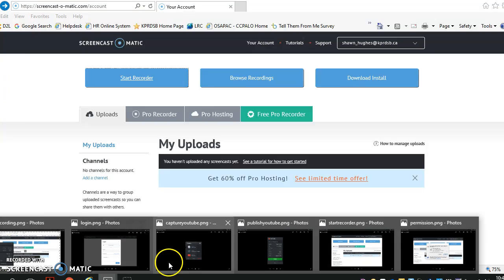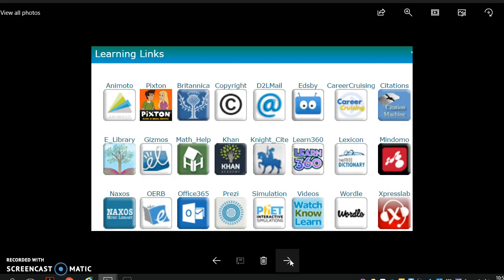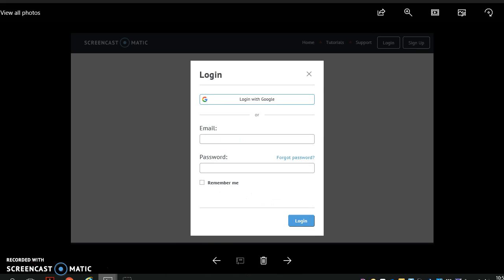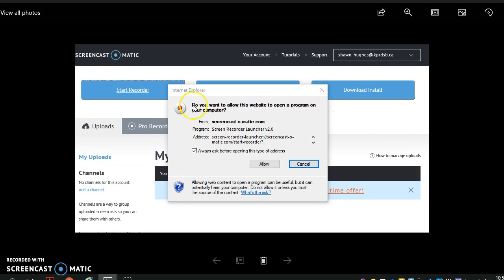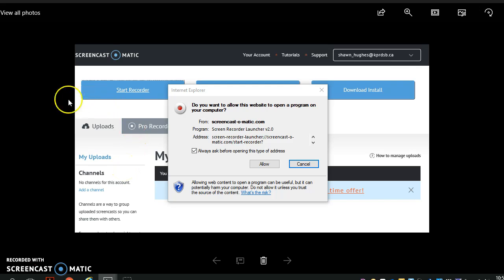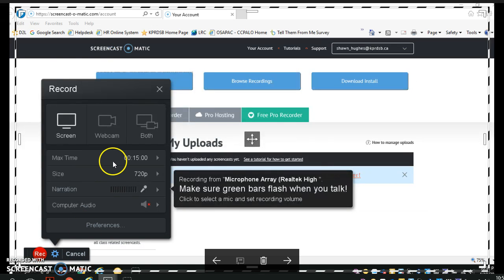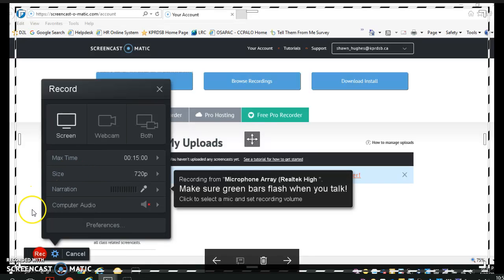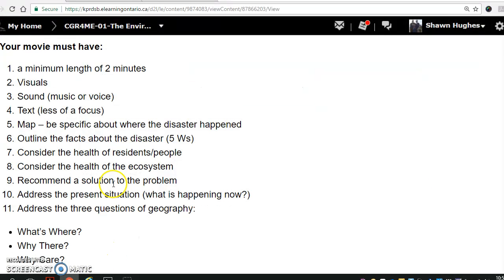CGR Unit2 Culminating Video